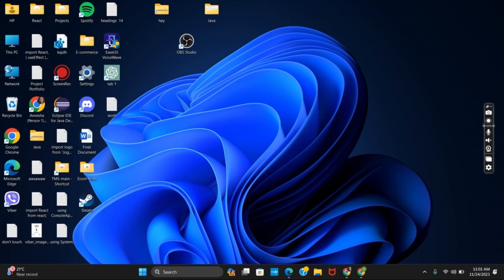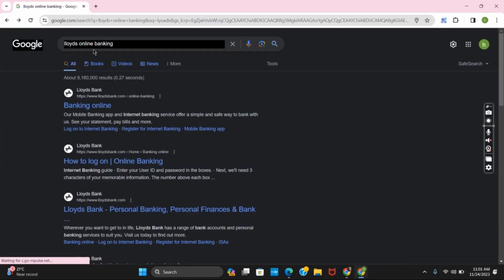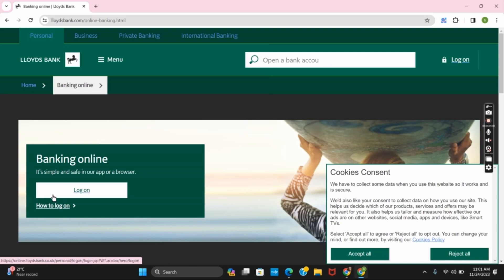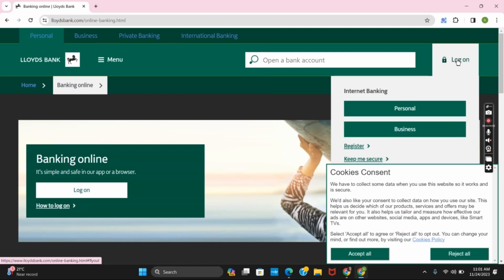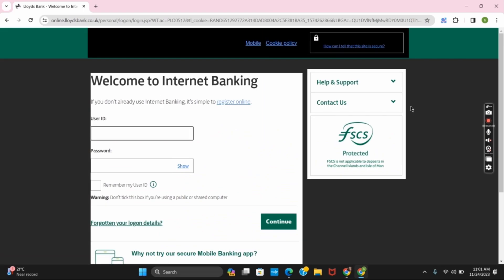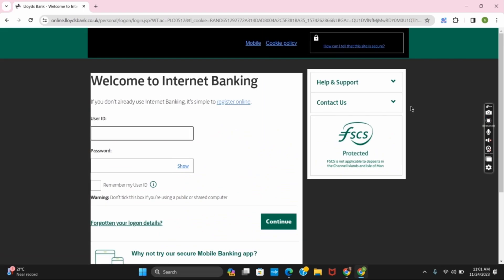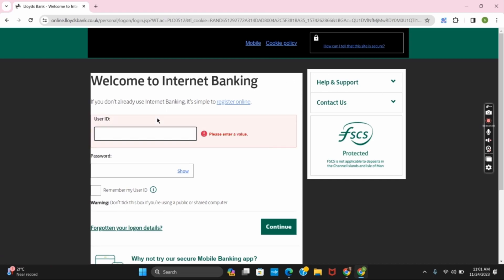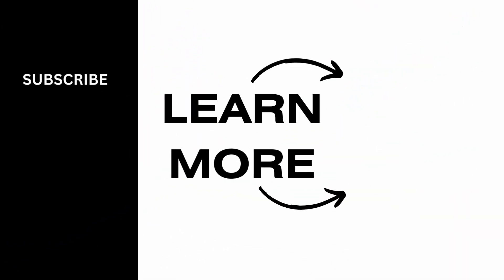Lloyds Bank Login: How to Login Lloyds Bank Online Banking Account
Want to know how to log in to your Lloyds Bank online banking account seamlessly? You've come to the right place! In this tutorial, we'll guide you through the steps to access your Lloyds Bank account online with ease.

Introduction:
Learn why accessing your Lloyds Bank online banking account is convenient and essential for managing your finances efficiently.

Step-by-Step Tutorial:
🕒 Timestamps:

[00:00] Introduction and Benefits of Online Banking
[00:10] How to Log in to Lloyds Bank Online Banking Account

Our straightforward instructions will help you log in securely and access your account from anywhere.